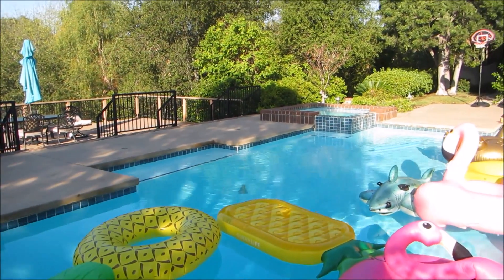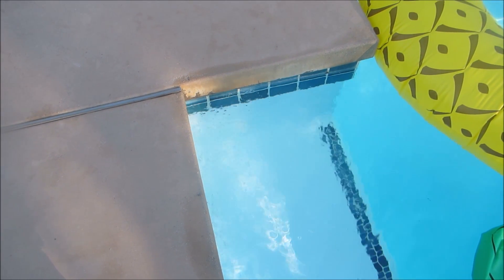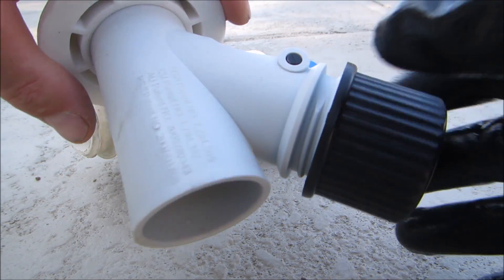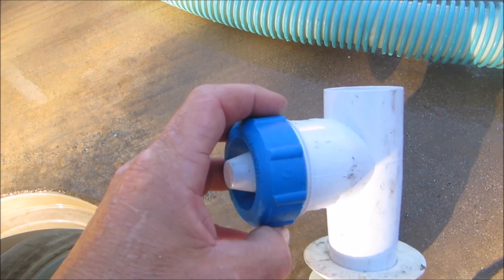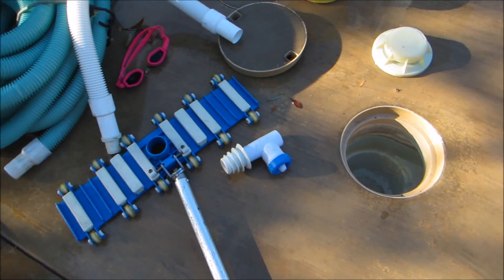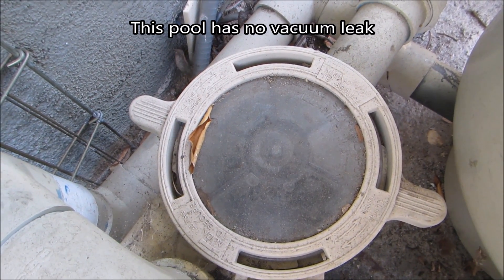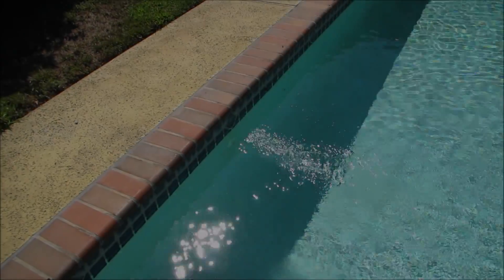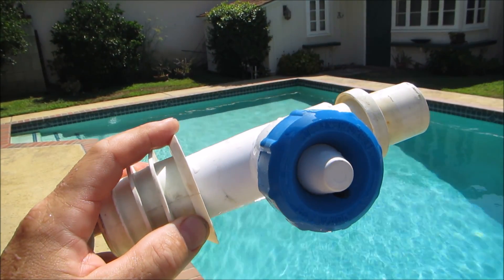How to Manually Vacuum a Pool that has a Vacuum Leak (Suction Leak)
In this video I cover how to vacuum a pool that has a vacuum leak, known also as a suction leak. If air is entering the filtration system, this causes the pump to lose prime when you connect a manual vacuum or automatic cleaner to the skimmer. The vacuum leak introduces air into what should be a closed system creating a loss of suction.

Some of the tell tale signs of a vacuum leak are that there is air coming out of the pool return lines constantly while the pool is running, sometimes air will come out of the return lines for the first couple of minutes and then stop. But with a vacuum leak air will come out of the line all the time. When you connect an automatic cleaner or a manual vacuum hose, the pool will lose prime.

One of the problems with a vacuum leak is that the air in the system will cause the pool pump to prime slowly (usually it primes) and a vacuum leak makes it nearly impossible to manually vacuum a pool and will cause your automatic cleaner to work poorly, if at all.

With the air in the system the skimmer will work fine in most cases. It will continue to pull water in at a good velocity and you generally don't have any real issues with a vacuum leak causing the pool not to run, unless the air leak is really large. But when you connect 50 ft of additional hose to manually vacuum your pool, the pump will loss it's prime completely.

Because of the air in the system the pump cannot pull the water the extra 50 ft and the pump will lose prime. Disconnect the manual vacuum hose and the pool primes back up in about 30 seconds. Connect the hose and the pool will lose it's prime again. This can be very frustrating, especially if the pool needs a good vacuuming.

The end all solution would be to fix the vacuum leak. Usually it is the pump lid o-ring, a bad union or a leaking PVC joint. But sometimes it is harder to isolate and the problem will persist for a long period of time. In the meantime to pool is getting dirty. You can of course spend $800 and get a good robotic cleaner that does not require your pool pump and filter, which would solve the problem but is expensive.

Another option is this little trick I have come up with which works in most cases, unless the vacuum leak is just severe. You can use an automatic cleaner skimmer regulator valve to “trick” the vacuum leak. The automatic cleaner skimmer regulator can be adjusted so that while a vacuum hose is connected, some of the suction can still come from the skimmer. So you can vacuum the pool slowly and the pump will hold most of it's prime.

The suction will be pretty weak, but if you move slowly and carefully you can vacuum a pool effectively. I suggest using a heavy vacuum head like the one I use in the video. Here is the link to it and a video on it.

If you are a pool service professional this trick will come in handy on your pool route if you cannot isolate or fix the vacuum leak in a timely manner, which happens.

Here are some links for the three parts to connect the vacuum to the skimmer:

Hayward AXV092 Automatic Pool Cleaner Hose Connector

Pool Cleaner Skimmer Cone Adaptor for Zodiac Baracuda Valve Cuff W70263 W63900

Skimmer Universal Cleaner Regulator Valve

So this won't solve the problem but it will allow you to at least manually vacuum a pool with a vacuum leak, slowly and effectively.